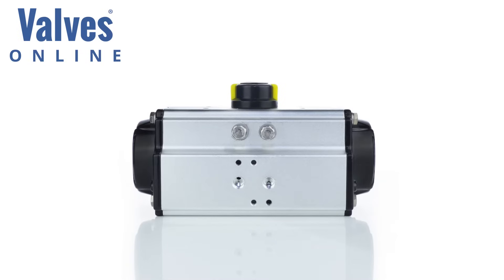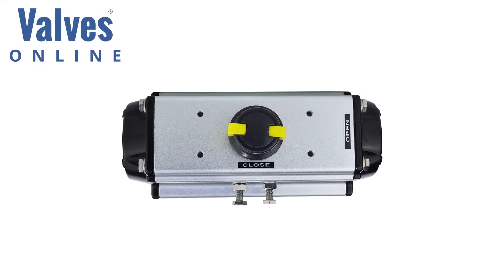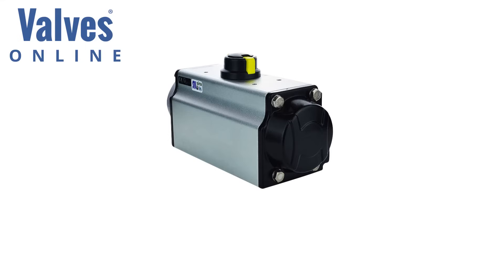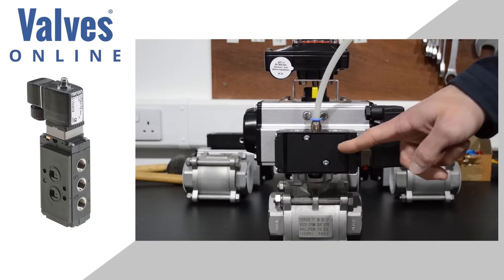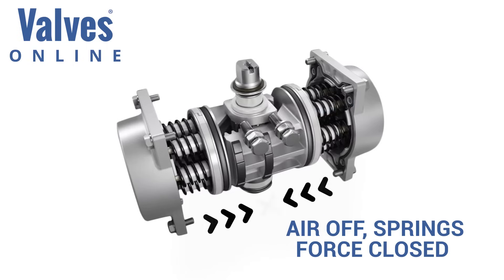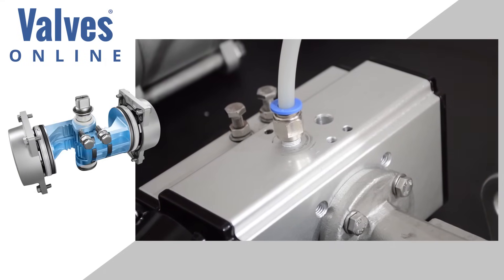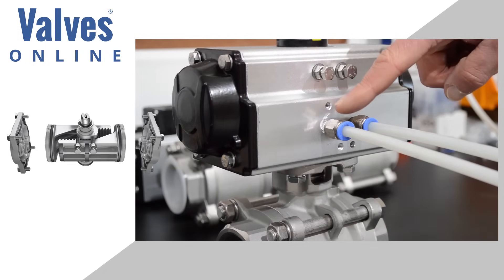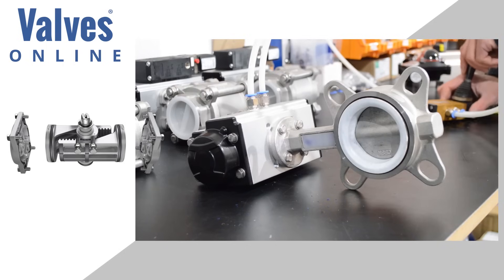How Pneumatic Actuators Work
In this video, we take a look at how spring return and double acting pneumatic actuators work. Showing the key features of an actuator as well as the differences between the two, and how they operate ball valves and butterfly valves.

Fully equipped with a specialised state of the art valve/actuator build and test department. Making us the number one supplier for pneumatic and electric actuated ball, butterfly, knife gate and control valves used in numerous industries around the world.

Valves Online are dedicated to offering the best prices available, all year round with hassle-free, 24-hour ordering from our efficient, user-friendly web sites.